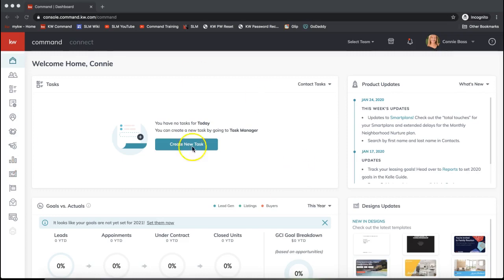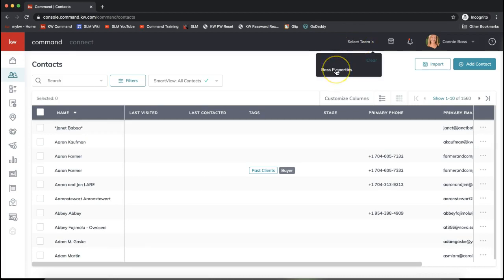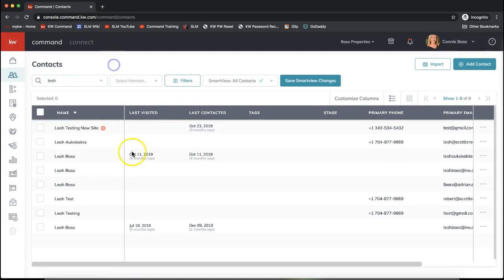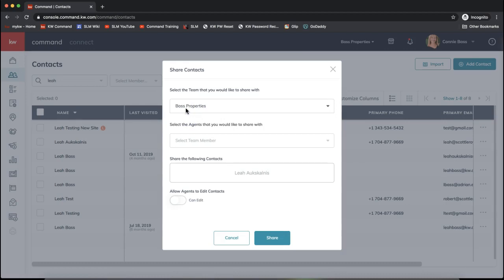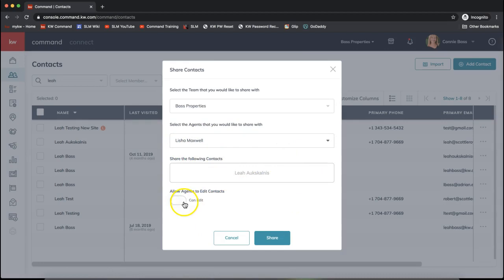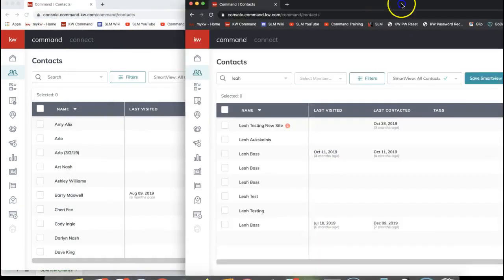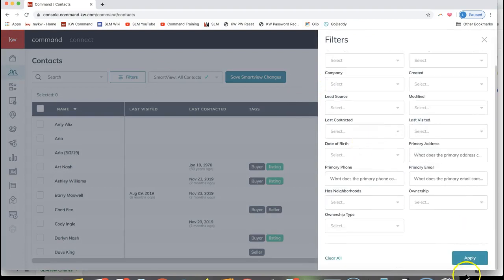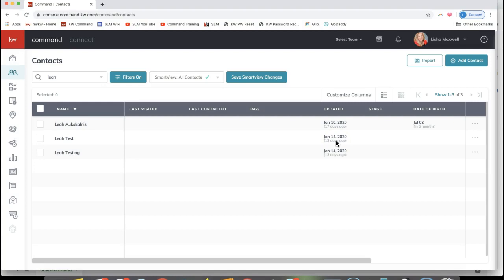KW Command Tip - Share Contacts with Your Team Members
Learn how to share contacts with team members in your Command database, with Leah Aukskalnis of Scott Le Roy Marketing!